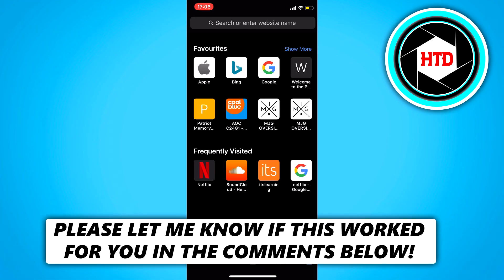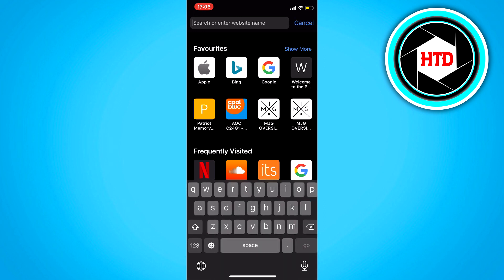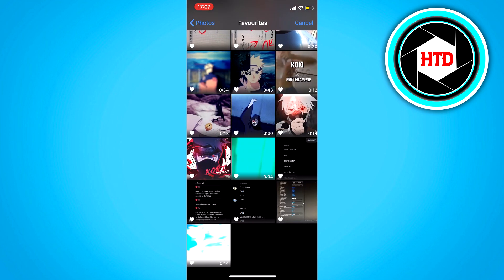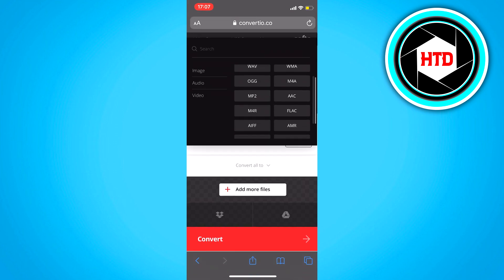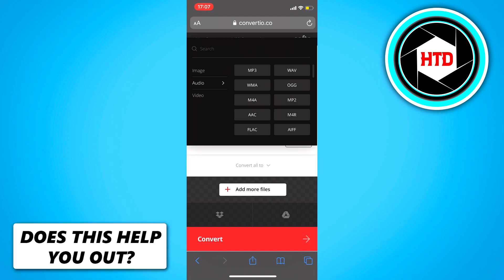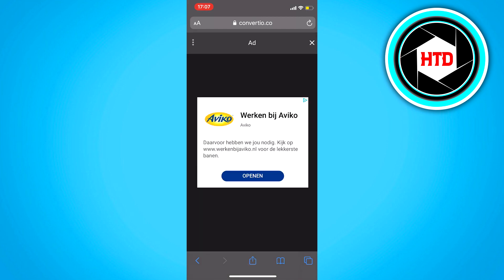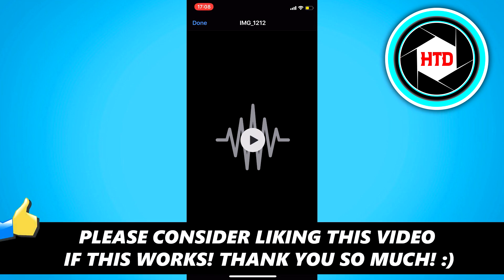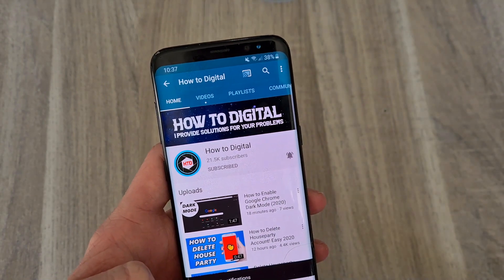How to Convert MP4 to MP3 on Iphone! (Quick & Easy)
In this video I'll show you how to convert mp4 to mp3 file on iphone, this works on Android and IOS. Do you want to convert your mp4 file to mp3 on iphone? Awesome because this video shows you step by step how to convert mp4 to mp3 on your iphone.

Here's how to convert mp4 file to mp3 file on iphone:

1) open browser
2) search convertio.co
3) select mp4 file
4) choose mp3 and convert it

That's how to convert mp4 to mp3 on iphone!